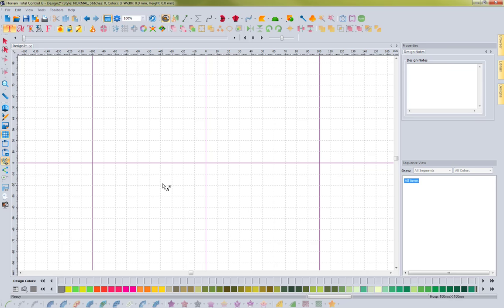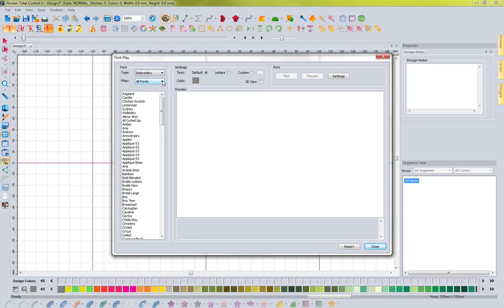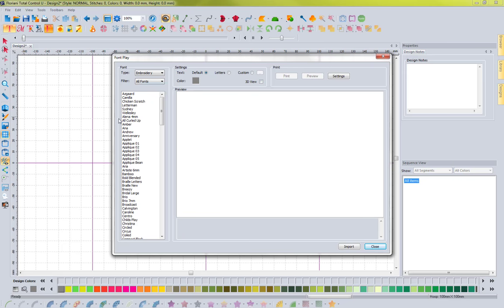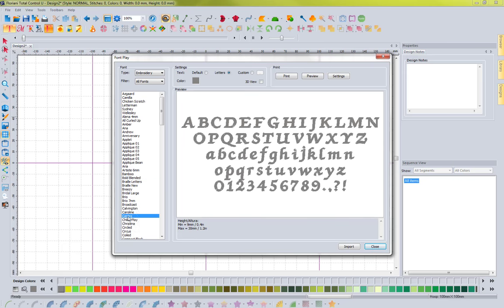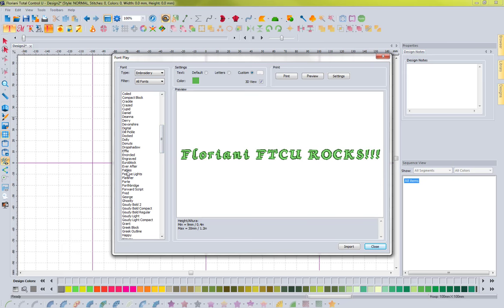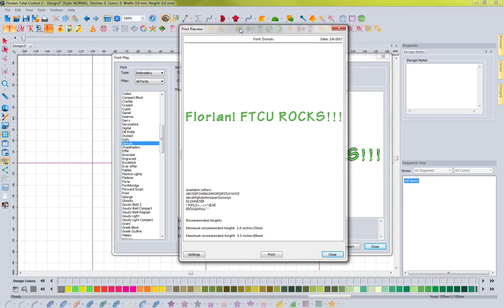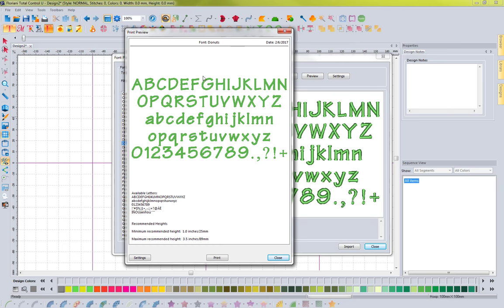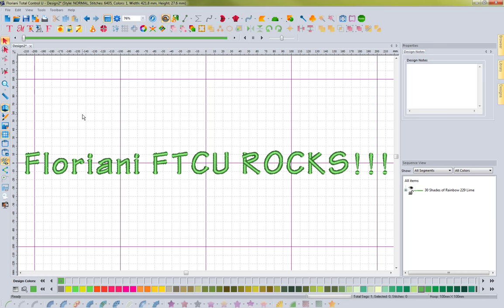FTCU Font Play - 3230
We just couldn't help ourselves. We love Color Play and Word Play so much that
we had to continue the tradition. We are very excited to present Font Play, the
feature that allows you to preview all your embroidery fonts in FTC-U. Make sure
to watch the video to see this amazing feature in action!